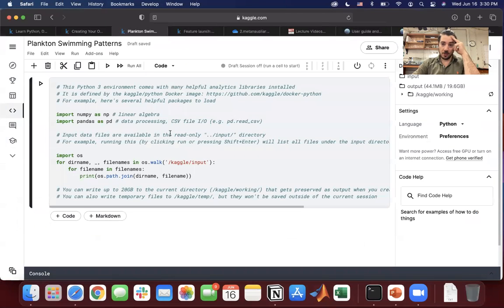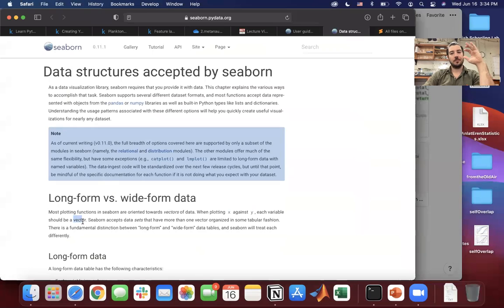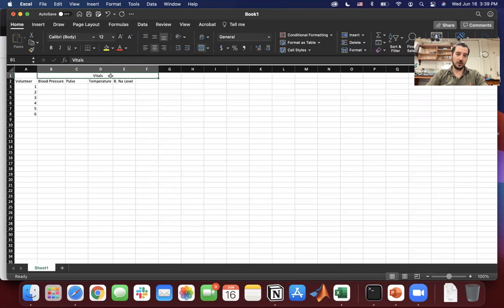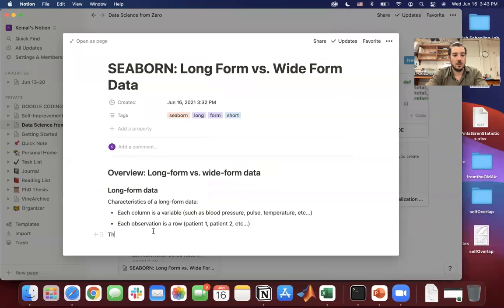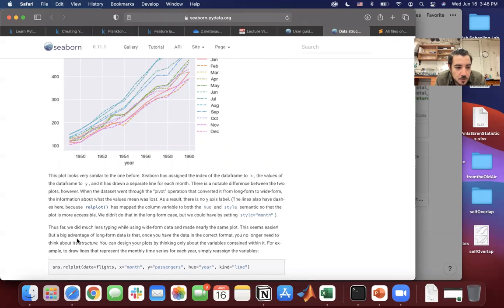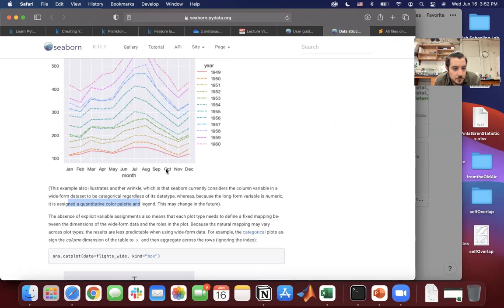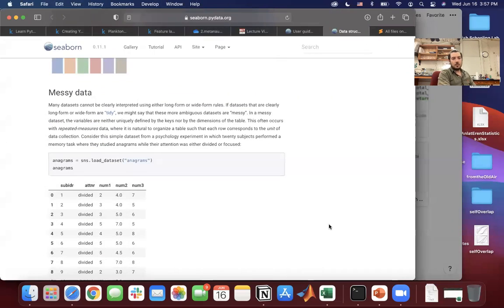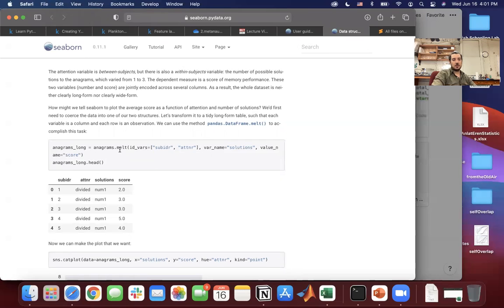Day 33: Long-form vs Wide-form data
Helloooo! Today, I made a reading on Long-form and Wide-form data. I read a part from the Seaborn documentation. Tomorrow, I'll start to use Kaggle Notebooks and do some experimentation on my data set.